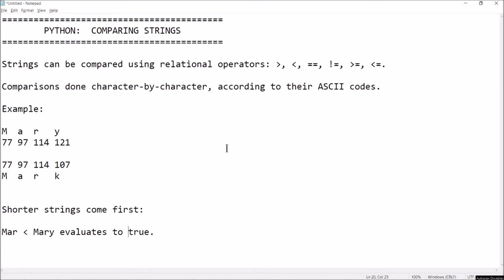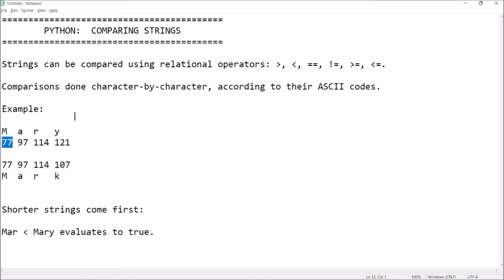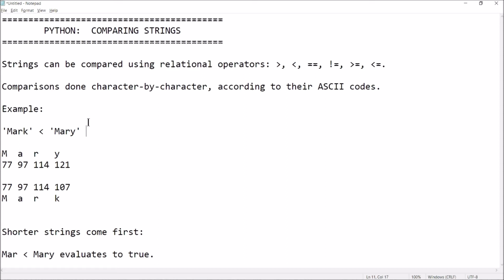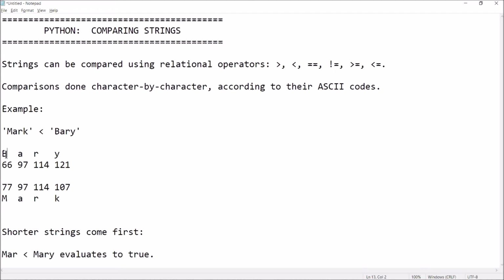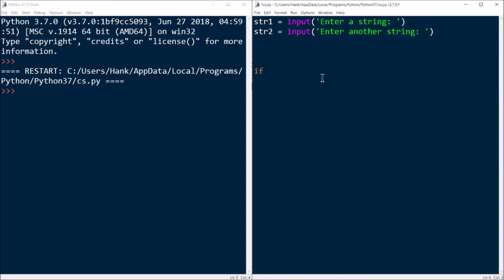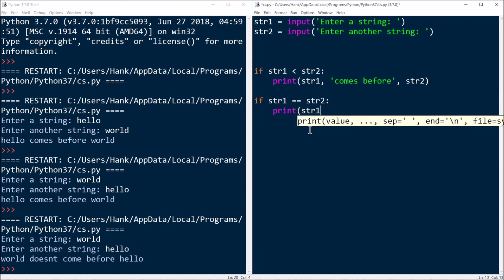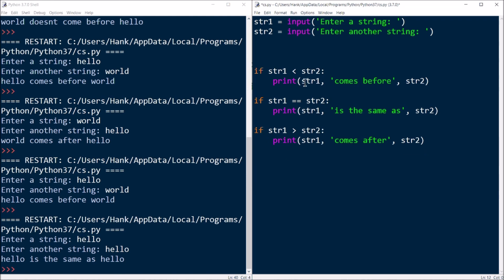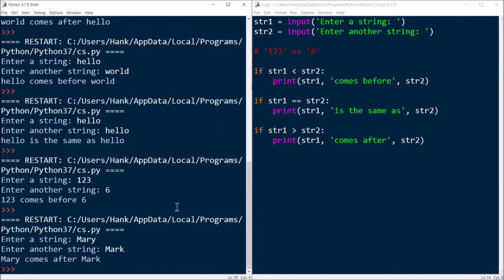Python Tutorial: Comparing Strings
In this video, we discuss how Python compares strings.  What's it mean for a string to be less than another string?  What's an ASCII code?  Are two strings the same?

These are questions we can answer in Python.

After talking about some theory, we write a sample program illustrating the ideas.

This programming tutorial for beginners explains the concepts in an easy-to-digest way.